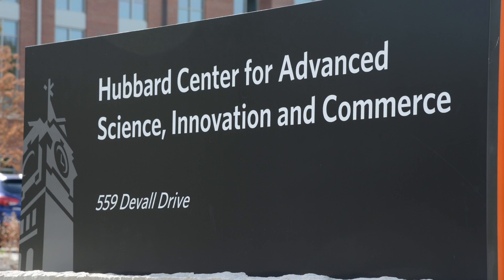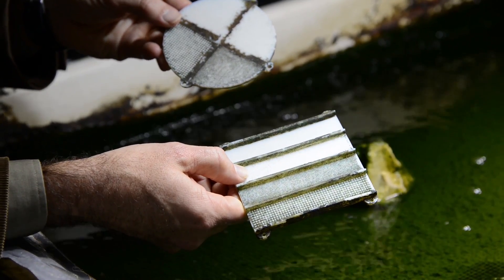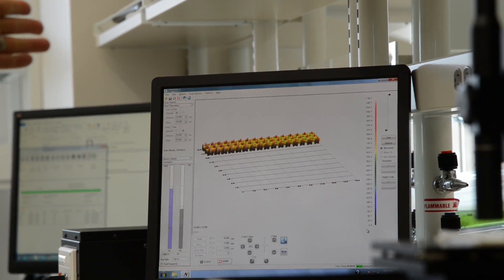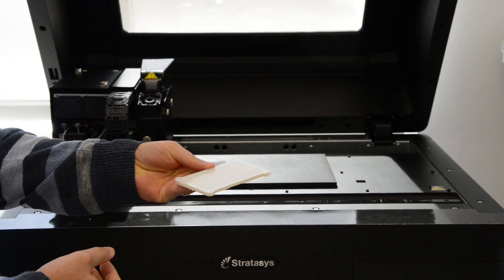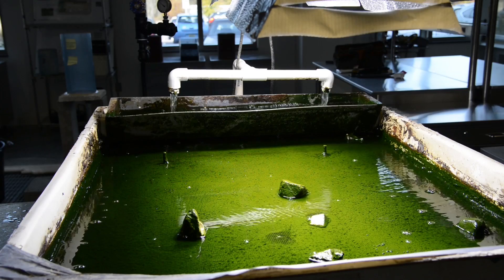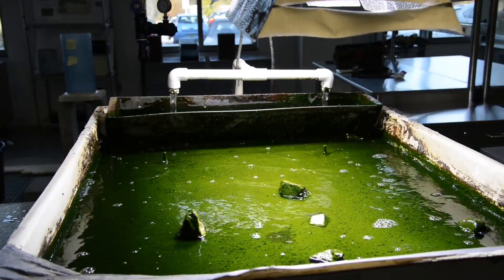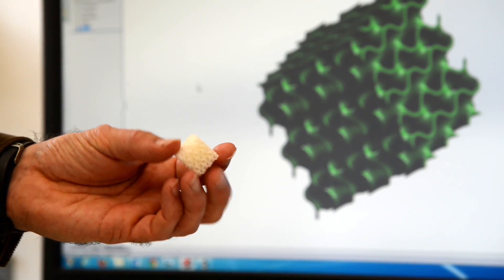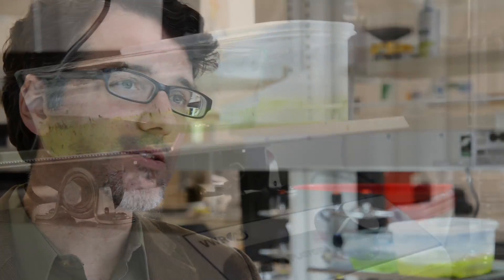Cultivating a new cash crop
Biosystems engineering faculty member David Blersch and his team are figuring out the ideal growing conditions for algae, a potentially profitable new crop for Alabama.